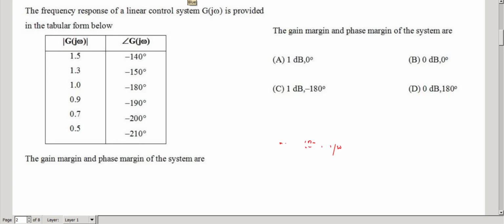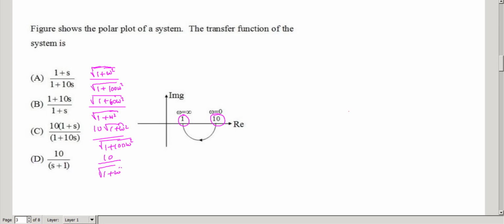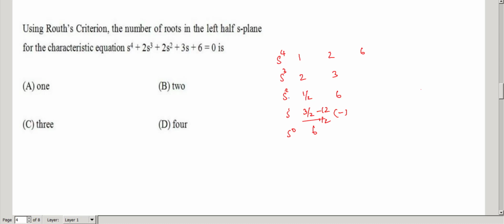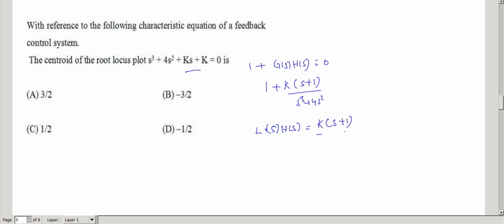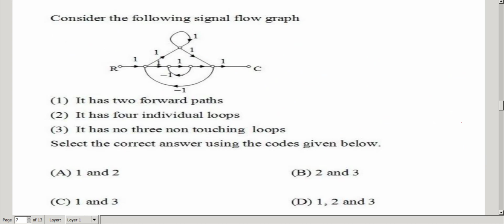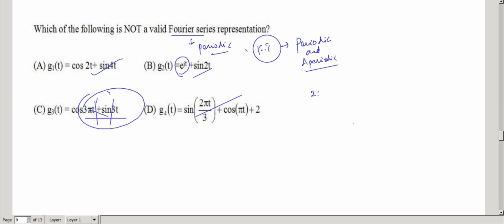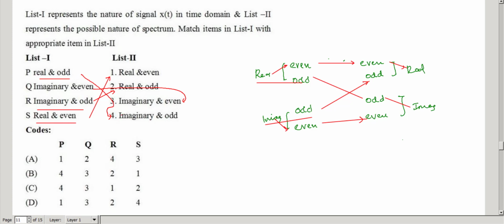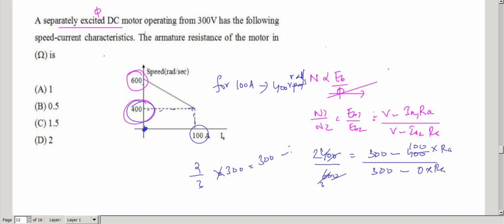TNEB MODAL QUESTIONS 6